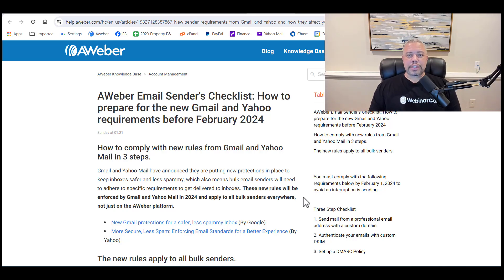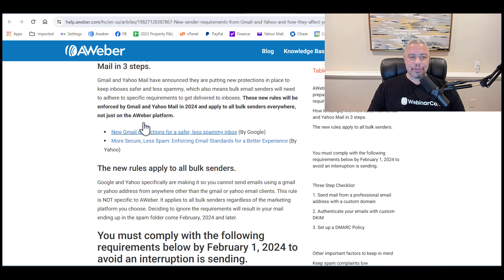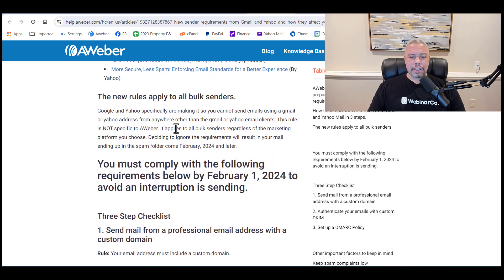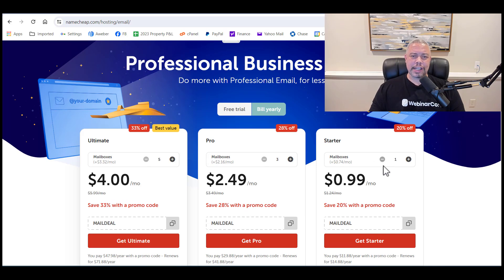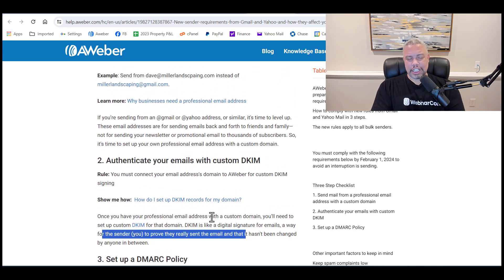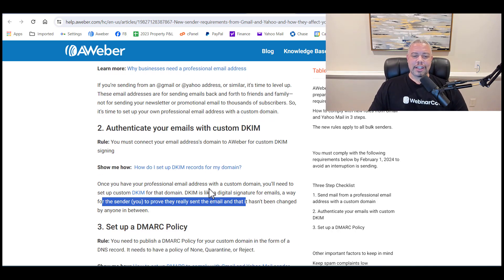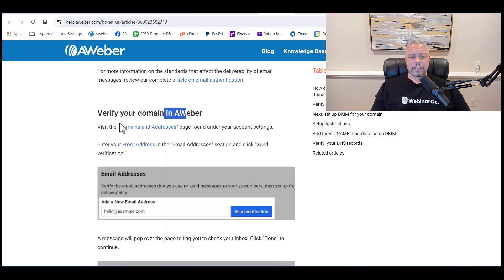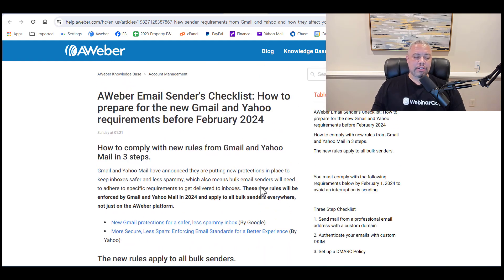How to prepare for the new Gmail and Yahoo requirements before February 2024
How to comply with new rules from Gmail and Yahoo Mail in 3 steps.
Gmail and Yahoo Mail have announced they are putting new protections in place to keep inboxes safer and less spammy, which also means bulk email senders will need to adhere to specific requirements to get delivered to inboxes. These new rules will be enforced by Gmail and Yahoo Mail in 2024 and apply to all bulk senders everywhere, not just on the AWeber platform.

The new rules apply to all bulk senders.

Google and Yahoo specifically are making it so you cannot send emails using a gmail or yahoo address from anywhere other than the gmail or yahoo email clients. This rule is NOT specific to AWeber. It applies to all bulk senders regardless of the marketing platform you choose. Deciding to ignore the requirements will result in your mail ending up in the spam folder come February, 2024 and later.

You must comply with the following requirements below by February 1, 2024 to avoid an interruption is sending.

If you’re sending from an @gmail or @yahoo address, or similar, it's time to level up. These email addresses are for sending emails back and forth to friends and family—not for sending your newsletter or promotional email to thousands of subscribers.

2. Authenticate your emails with custom DKIM

DKIM is like a digital signature for emails, a way for the sender (you) to prove they really sent the email and that it hasn't been changed by anyone in between.

3. Set up a DMARC Policy
Rule: You need to publish a DMARC Policy for your custom domain in the form of a DNS record. It needs to have a policy of None, Quarantine, or Reject.

DMARC helps make sure that the emails you send are really from you.

Other important factors to keep in mind
- Keep spam complaints low
- Aim to limit Spam complaints to 0.1%. The best way to achieve this goal is to make sure you're sending to subscribers who actually asked for your mail, and to make sure your messaging is what they're expecting to receive from you.